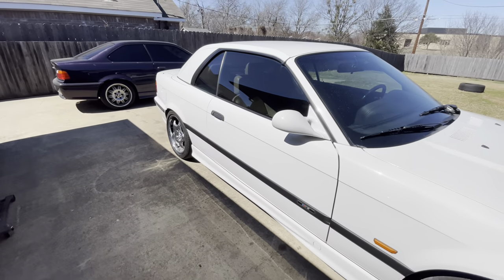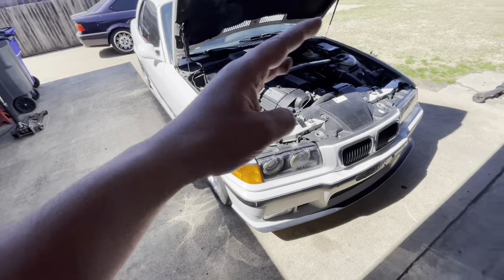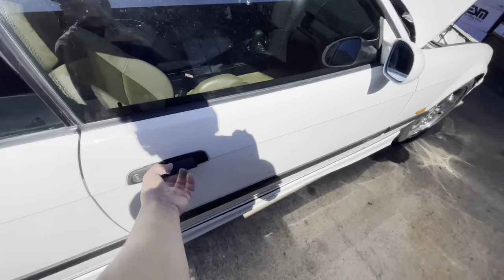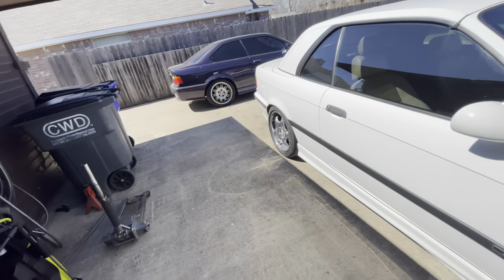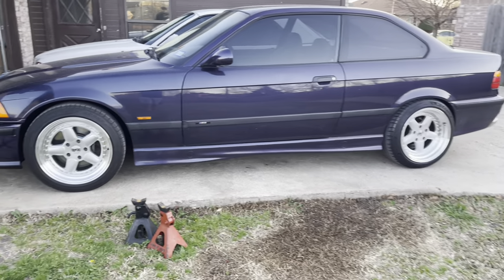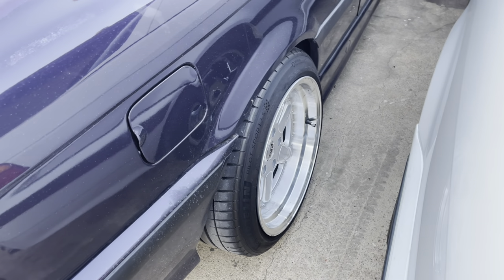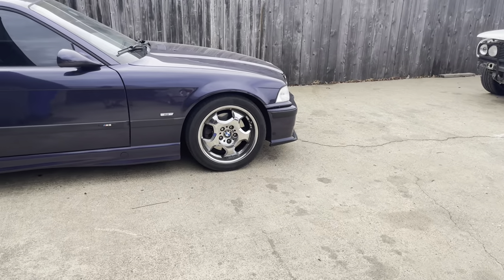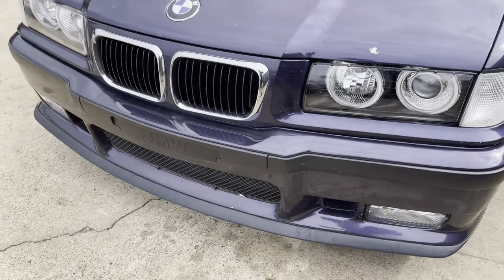E36 M3 Clear/Chrome Color Scheme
The young man only charged me $60 to install the muffler btw